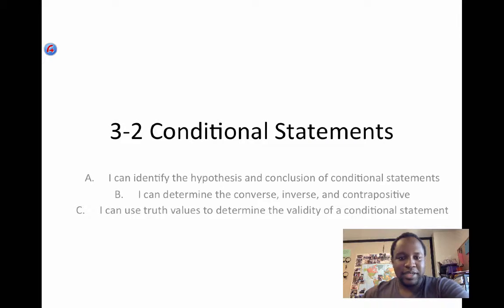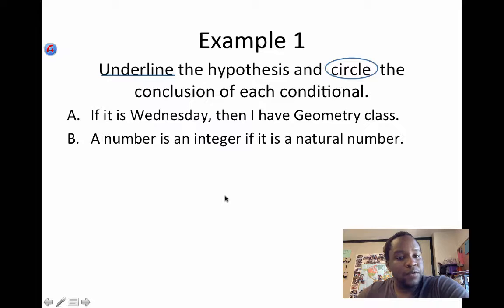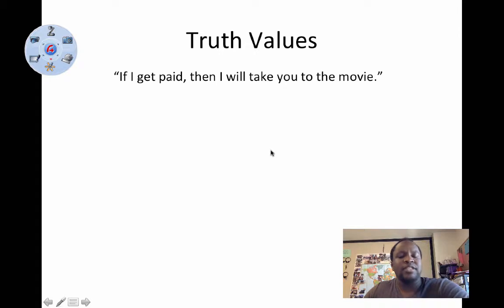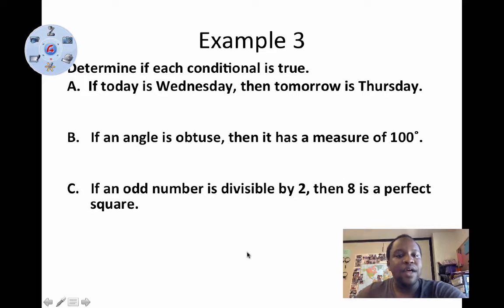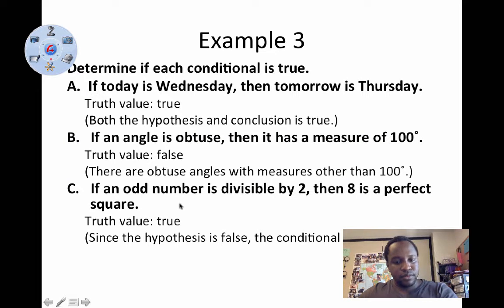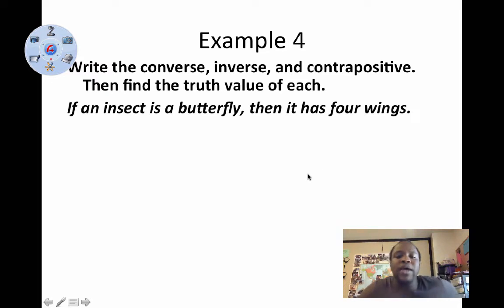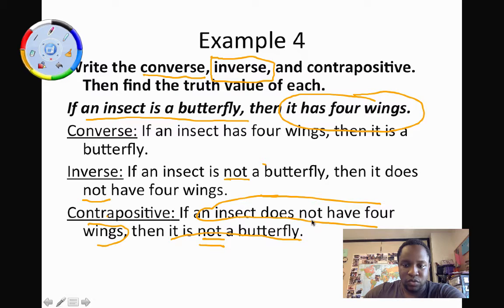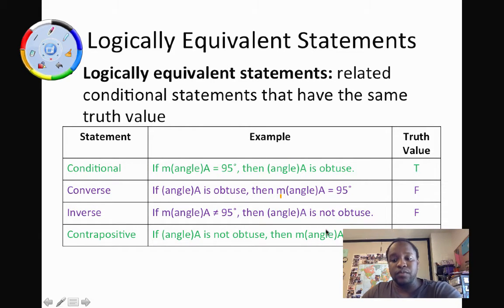3.2 Conditional Statement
Table of Contents:

00:01 - 3-2 Conditional Statements
00:31 - Conditional Statements
01:40 - Example 1
02:38 - Example 2
03:28 - Example 2 (continued)
04:01 - Truth Values
05:55 - Example 3
07:21 - Truth Values
07:45 - Example 3
07:55 - Related Conditionals
09:44 - Example 4
11:39 - Logically Equivalent Statements